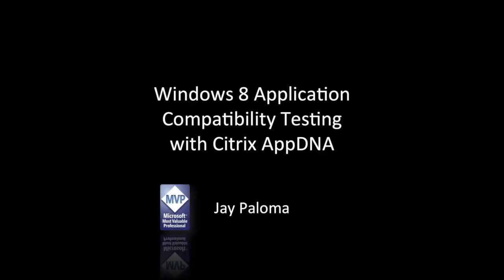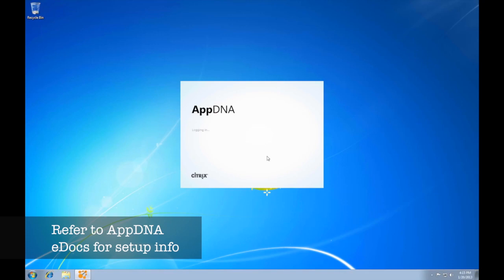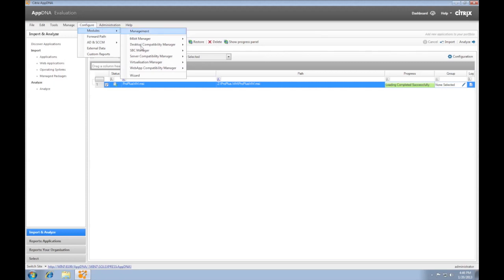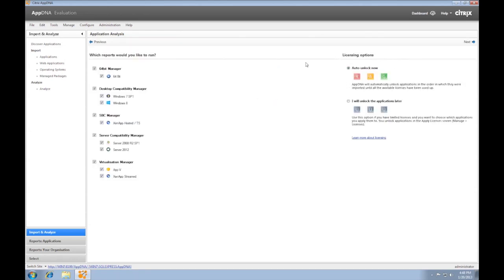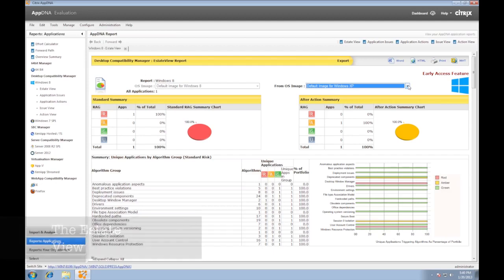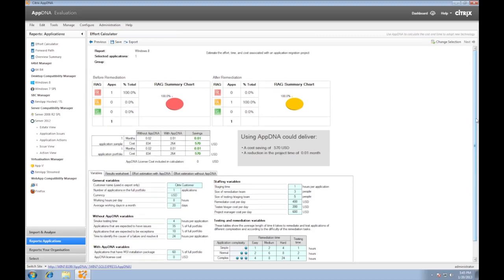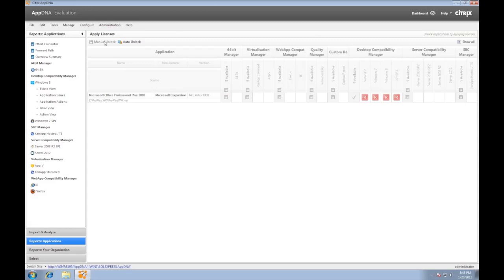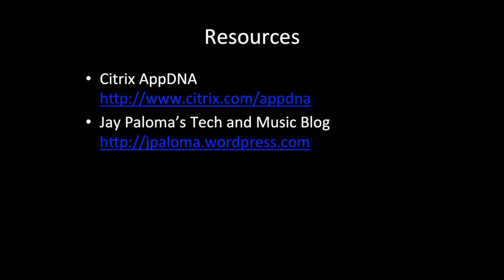Windows 8 Application Compatibility Testing with Citrix AppDNA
This video runs through how Citrix AppDNA is used for application compatibilty testing on Windows 8.

No more cowbell in this release! :D